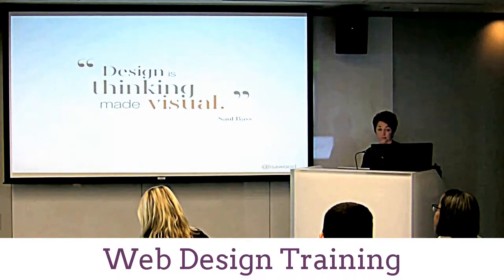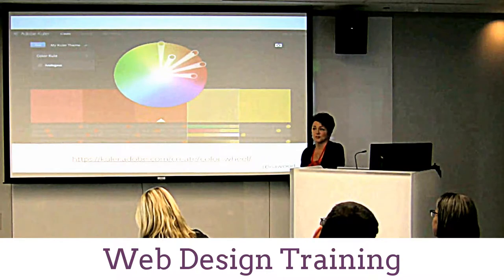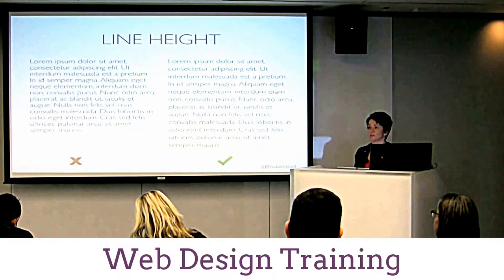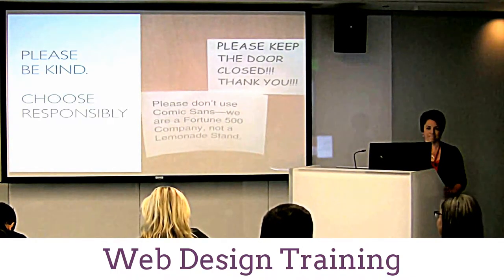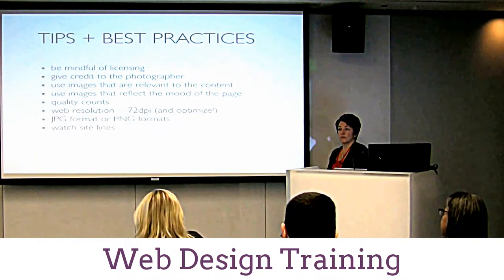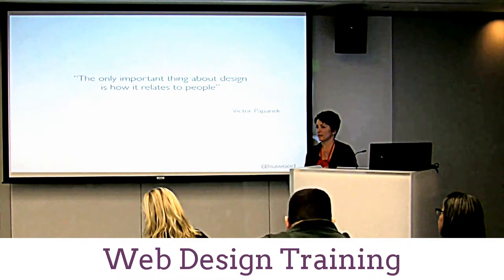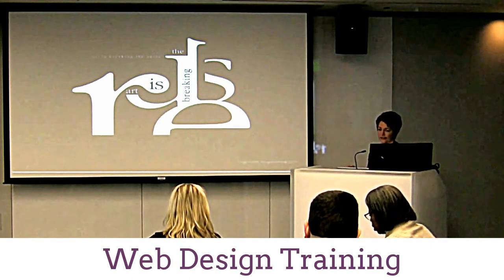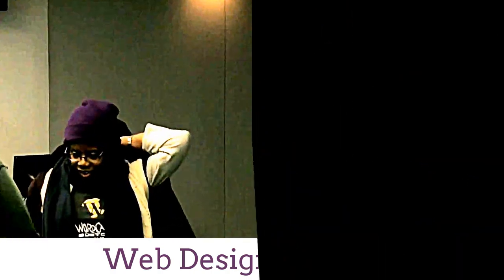Web Design Training - Web Design Best Practices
Web Design is an incredibly fun skill to learn—combining the latest toys of technology with the creativity of design! On top of that, learning web design is unique in that we can learn directly from current professionals who publish their techniques for all to read on their own Web-logs!

The idea of the Web started with Tim Berners-Lee during 1989, while he was working at CERN. His vision was to create a global level hypertext based project, and his implementation with a browser was with WorldWideWeb in 1991. During the early days only text based pages could be used on single lined web browsers.There was no integration of multimedia elements like images, sound and others.However the arrival of the Mosaic web browser allowed integration of multimedia elements. In October, 1994, W3C was founded to develop standards for the Web, which process still continues. In 1999 and on, many browsers like Microsoft's Internet Explorer, Mozilla Firefox, Google's Chrome, and Netscape have been released into the market, and new browsers are still coming.

You'll find below a growing number of topics that we think provide a good foundation for any web designer. We're also working on the requirements for formal qualifications, so you can start collecting evidence of your skills towards a formal qualification in your country. Of course, if you have anything to add or improve then please join us and contribute!

What you can learn here[edit]
The following topics have been ordered to help provide a pathway for you to learn the main skills of web design. Of course, you might deviate from that path—or create a new path!

Build a basic web page 75%.svg—Get started creating your own web pages and learning how to style them! You will also find valuable information on what makes a good web design. All of this information is fundamental to getting started.
Build a small website 25%.svg—Building on your skills to create structured HTML content that can be styled and laid out with your stylesheets (Includes 10 CSS Challenges!)
Developing a Client Project 00%.svg—Applying your HTML/CSS skills to your first real client project where you'll learn some project management, information architecture and usability along the way! Now featuring the Information Architecture Challenges
An Introduction to Programming with JavaScript 50%.svg—Learn some of the fundamentals of computer programming (sequence, selection, repetition and variables) with your own web pages! Now with Introductory algorithm challenges and JavaScript Challenges!
CSS3 Animations 100 percents.svg − Animate your website with the CSS3 animations
An Introduction to Dynamic Websites with PHP25%.svg—Learn the basics of server-side scripting, including page templates and form handling. Now including PHP Challenges!
Each topic includes an outline, suggested activities and learning resources to help you along your way.

Topics under development[edit]
Using the Internet as a Learning Tool 25%.svg – Start learning how you can keep up-to-date with the world of web-design.
Design Principles for Web Design 00%.svg – Before getting too technical, get started with some all important graphic design principles as they're applied to the web!
Emerging Technologies – There are some pretty nifty tools and technologies constantly working their way into Web design... start to find out about them! Now with XML Challenges.
Accessibility – Start using the right practices from the start!
Design Suggestions – Suggestions for Design resources.
Getting Your Site On the Web 25%.svg – So you've got your site, now you need to get it on the web for everyone to see!
Useful Applications – Make sure you have the right tools for the job! Here you'll find a listing of HTML/CSS editors both WYSIWYG and text-based.
CSS – Cascading Style Sheets (CSS)
Dynamic websites
Google Web Designer
Qualifications[edit]
Some countries offer official Web design certificates and qualifications. This course is intended to help those who would like to obtain such a qualification.